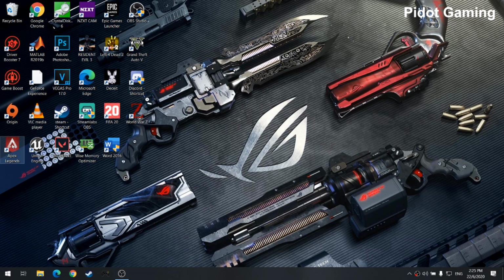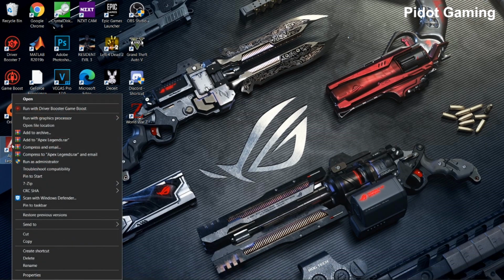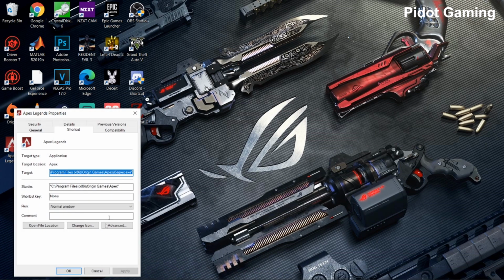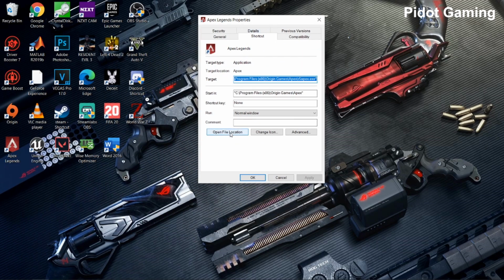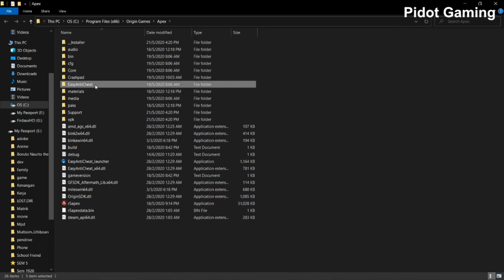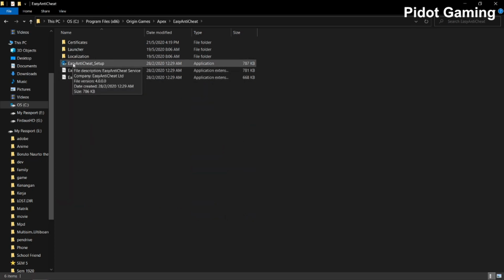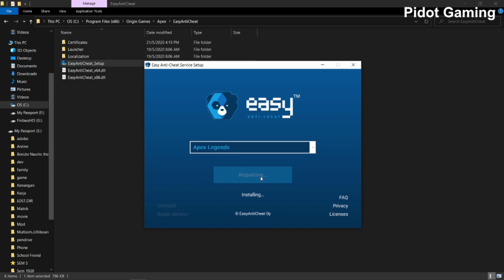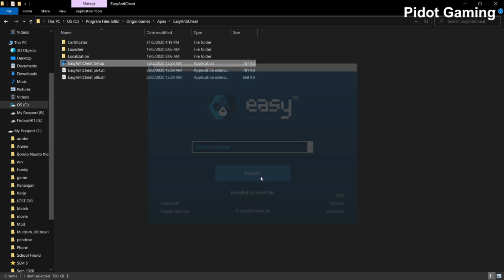Apex Legends - How to repair EasyAntiCheat on Apex Legends | PC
Apex Legends is a free-to-play hero battle royale game developed by Respawn Entertainment and published by Electronic Arts. It was released for Microsoft Windows, PlayStation 4, and Xbox One in February 2019, and for Nintendo Switch in March 2021. The game supports cross-platform play. The game is set in the same science fiction universe as Respawn Entertainment's Titanfall series. A mobile version of the game specially designed for touchscreens titled Apex Legends Mobile has also been announced which is scheduled to be fully released by 2022 on Android and iOS.

Keyword -